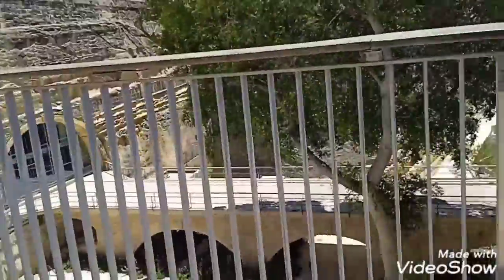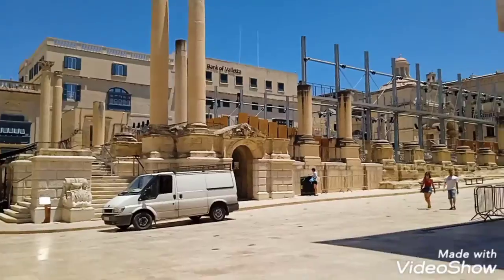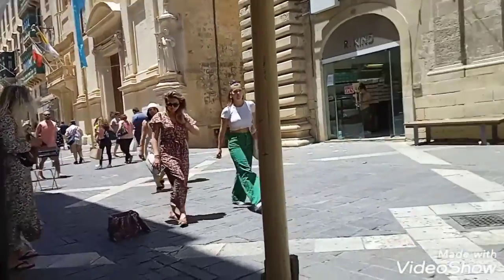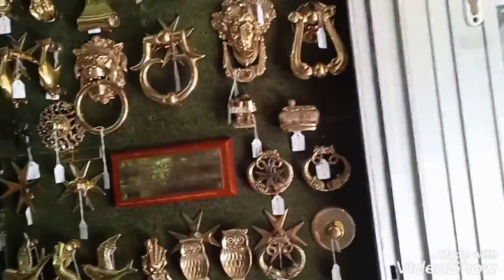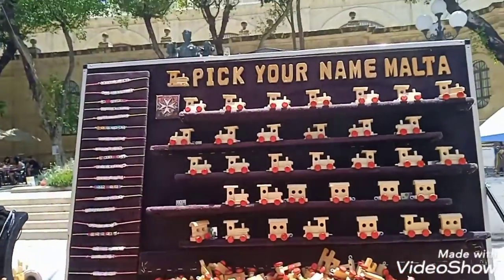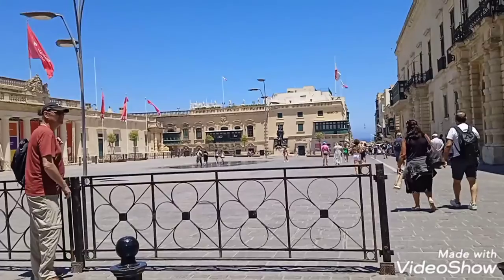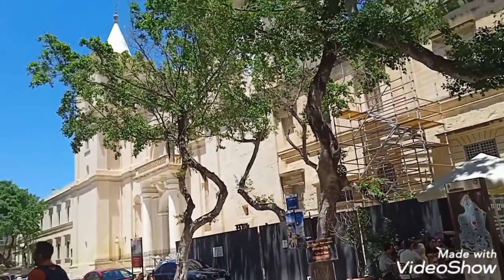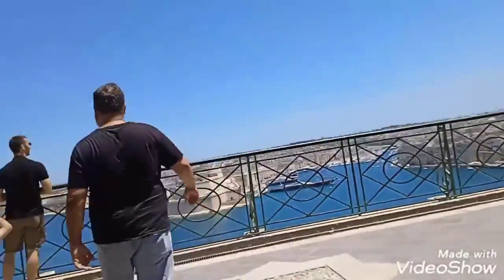Going to Valletta